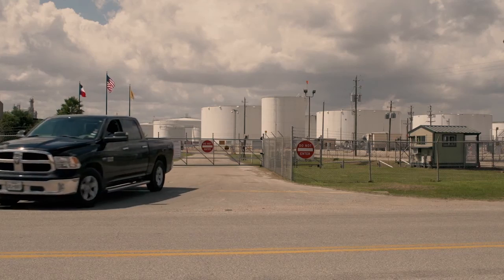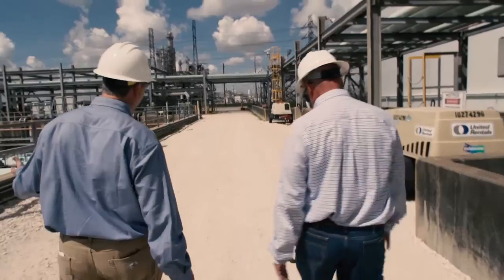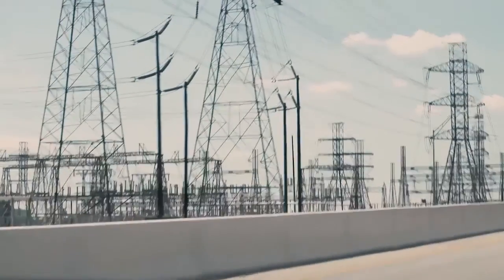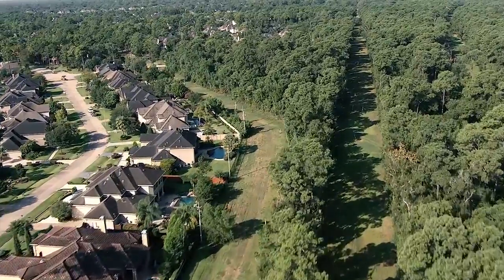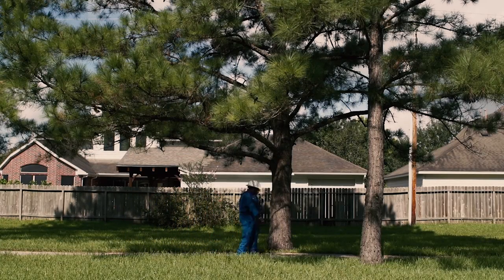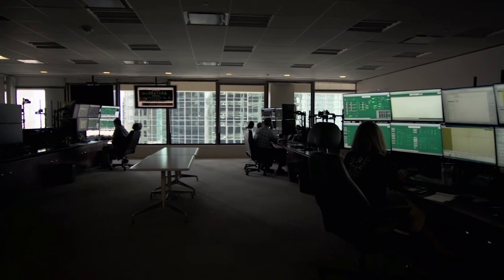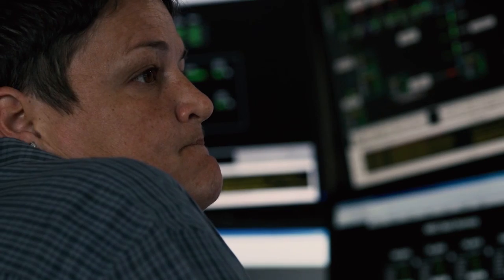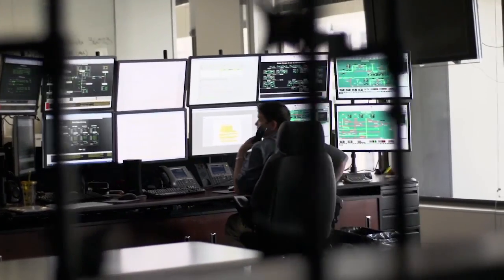Pipeline Overview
More than two million miles of pipelines deliver oil, oil products and natural gas products and are an important part of our nation’s infrastructure. Operators have numerous safety programs to protect the integrity of the network.  Every day, operators are committed to monitoring and safely operating their pipelines.